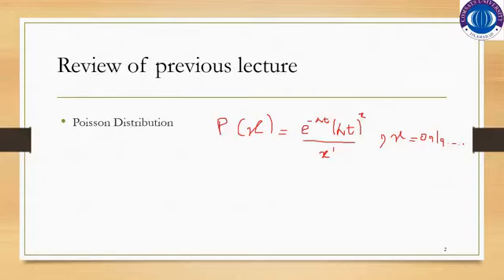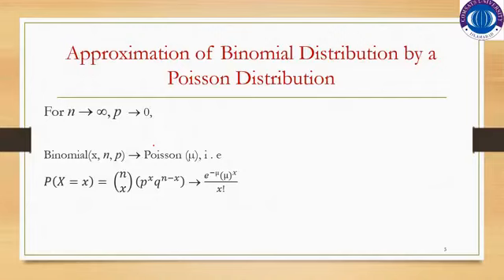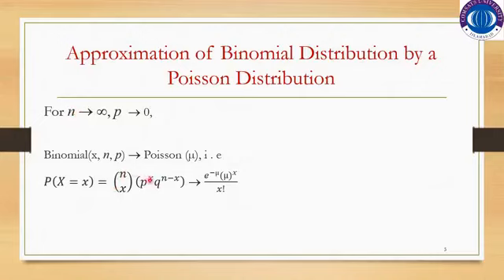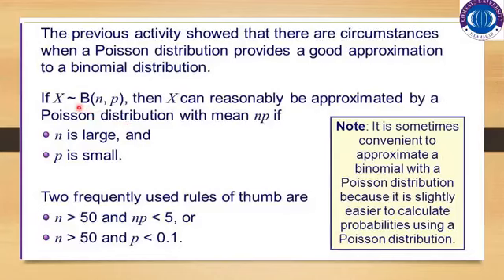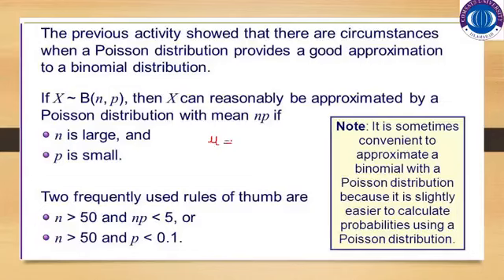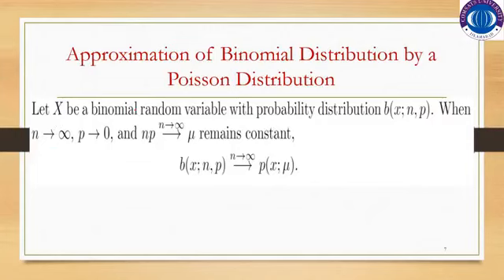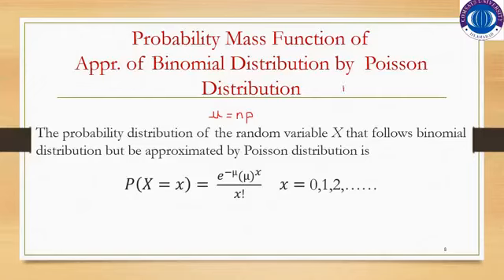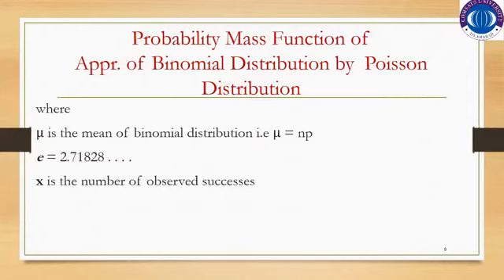Approximation of Binomial Distribution by a Poisson Distribution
Mean, Variance and Standard Deviation
Probability Mass Function of Appr. of Binomial Distribution by  Poisson Distribution